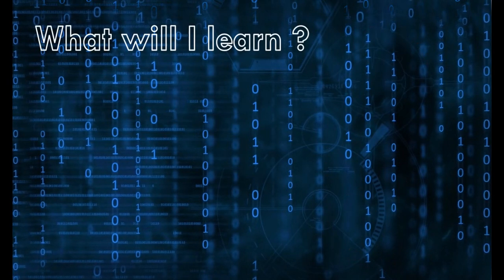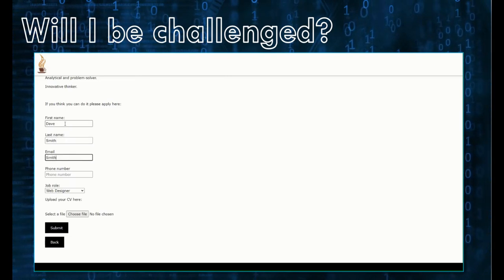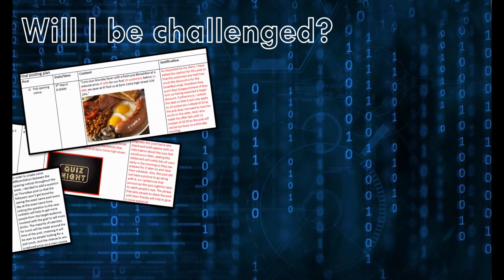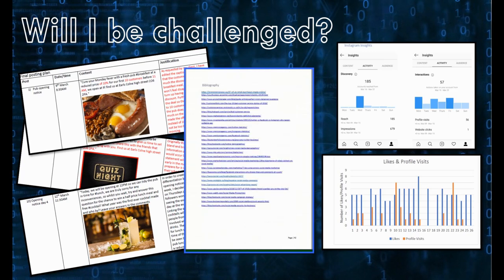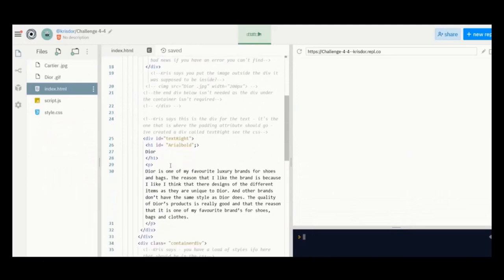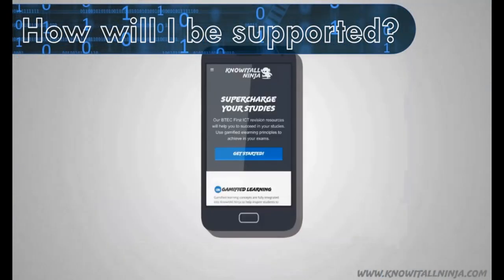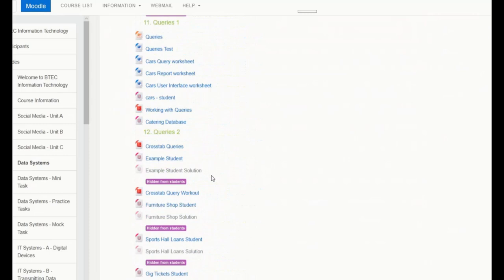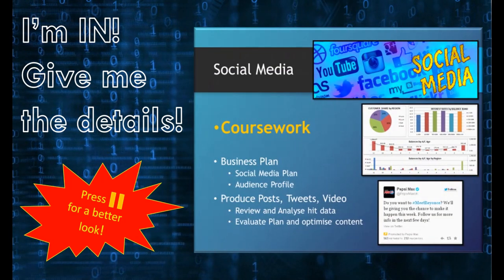ICT LEVEL 3 EXTENDED CERTIFICATE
A brief introduction to the Level 3 ICT course at The Sixth Form College Colchester